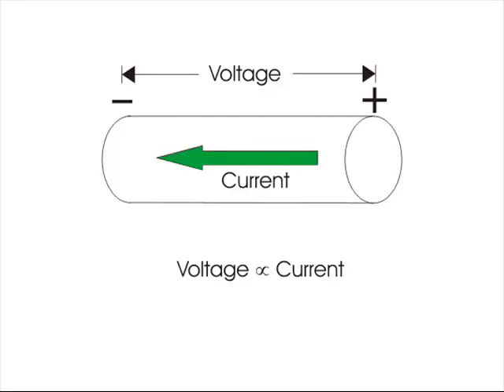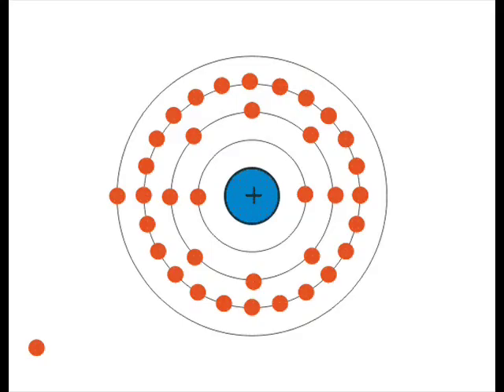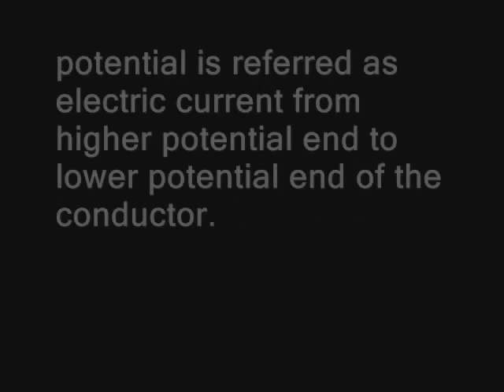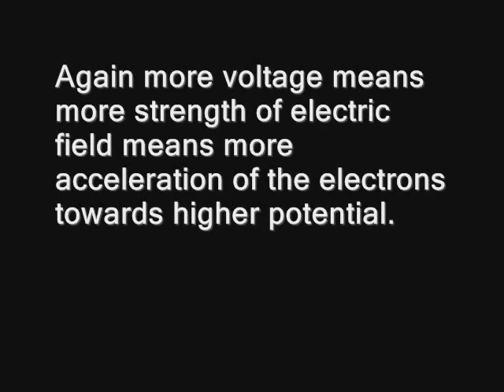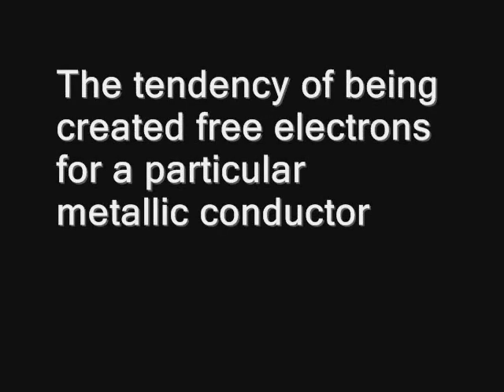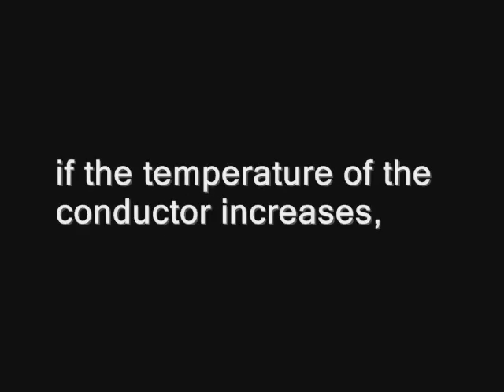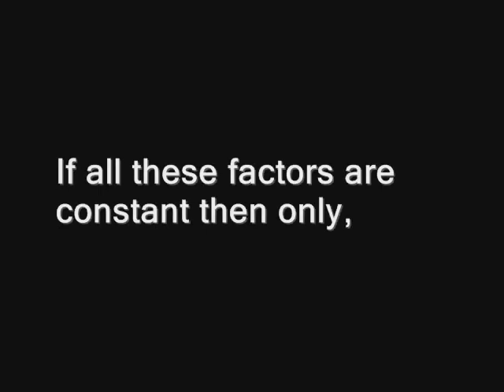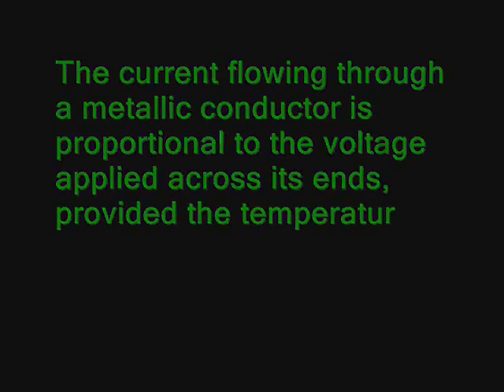What is Ohm's Law?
A SIMPLE explanation of what Ohm’s Law is. Learn what Ohm’s Law means, its applications, and the limitation of Ohm’s Law. You can read more about Ohm’s Law

Ohm’s law deals with the relationship between current, voltage and ideal resistance. This relationship was introduced by German physicist George Simon Ohm. That is why the law is well known as Ohm’s law.